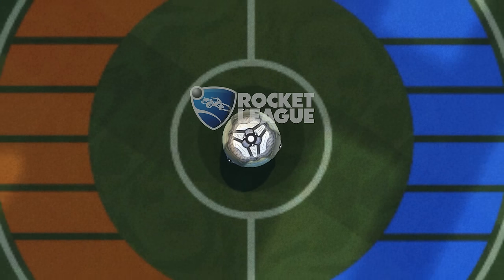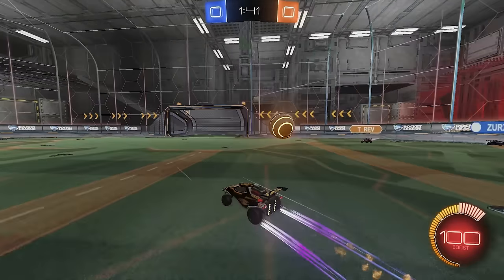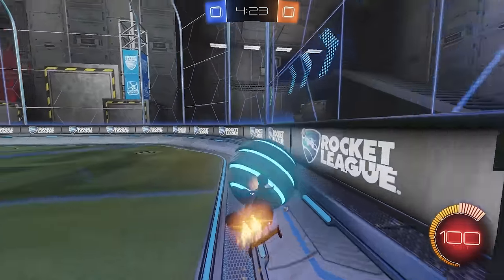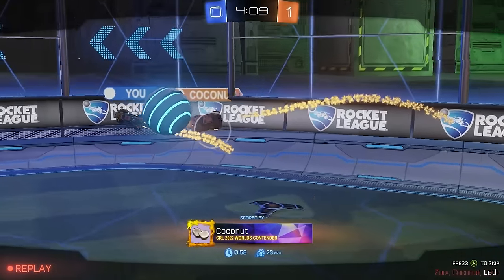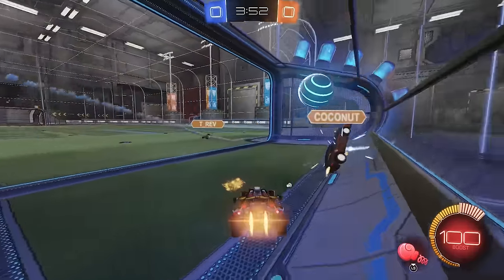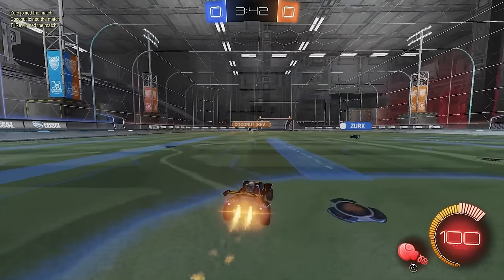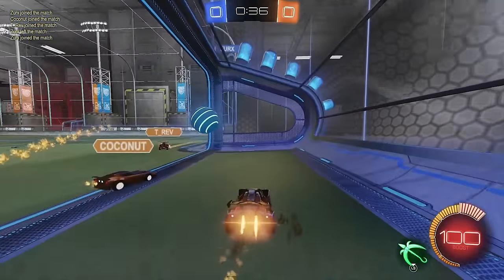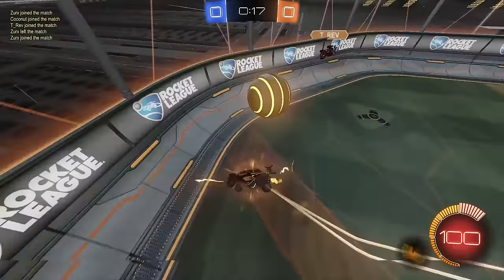I created a Rocket League ball that is IMPOSSIBLE TO READ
Camera Settings:
FOV: 110
Distance: 270
Height: 110
Angle: -4
Stiffness: 0.75